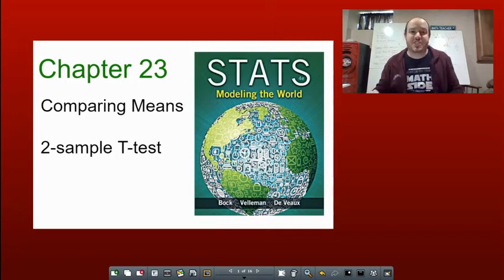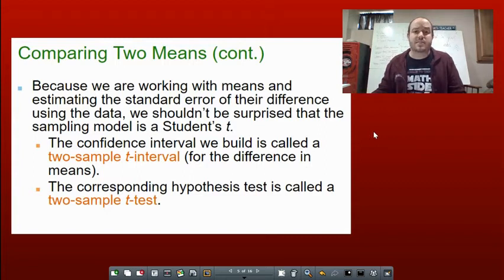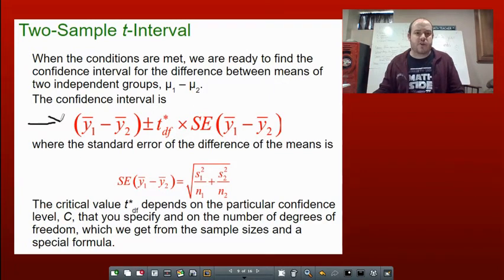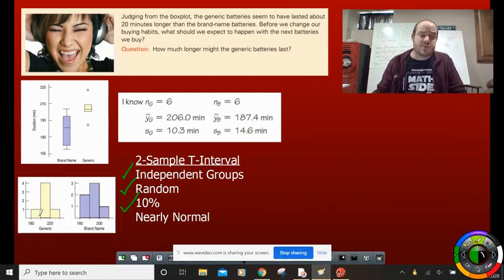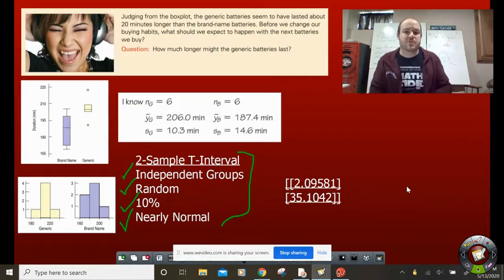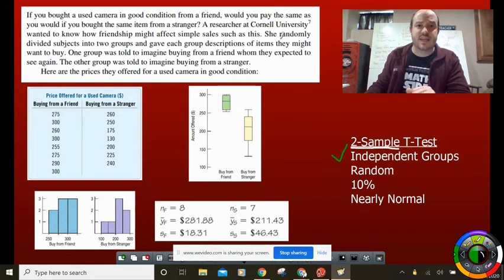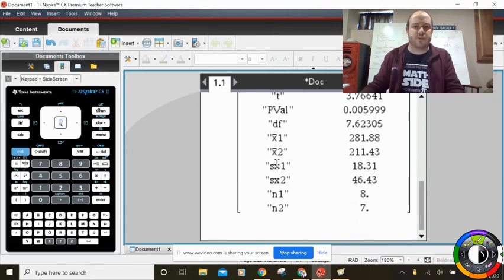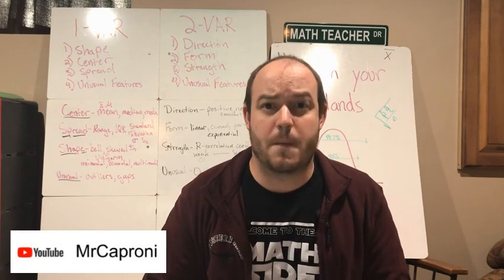AP Stats 2 sample T test